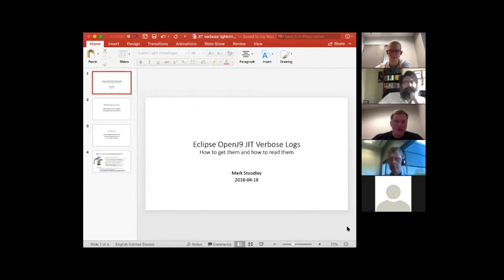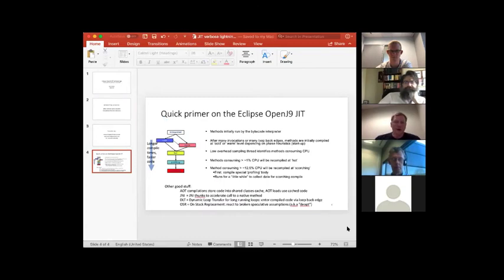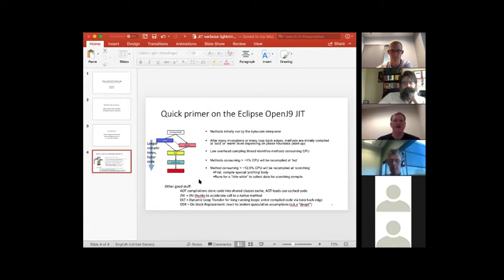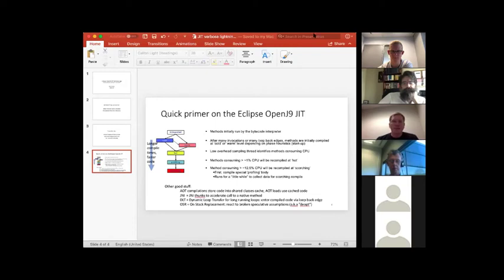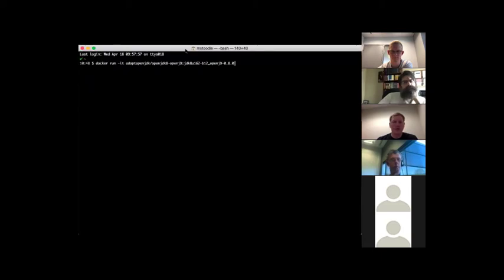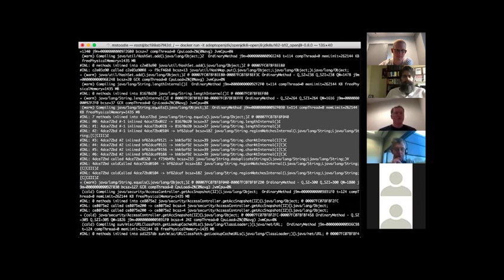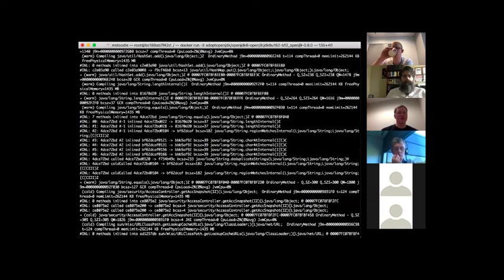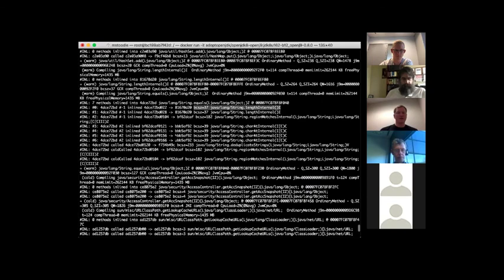Eclipse OpenJ9 lightning talk: Verbose JIT logs 2018-04-18